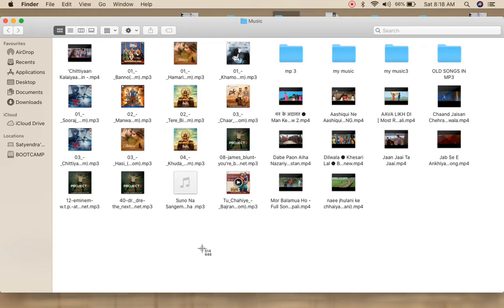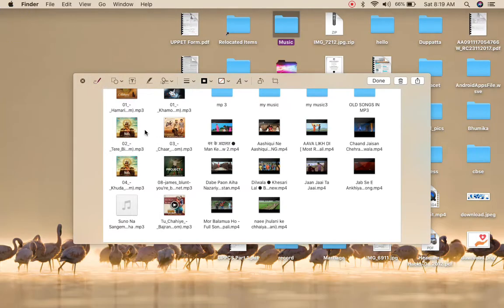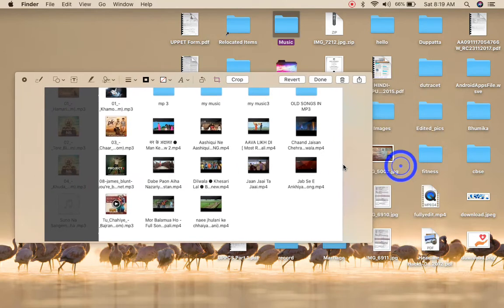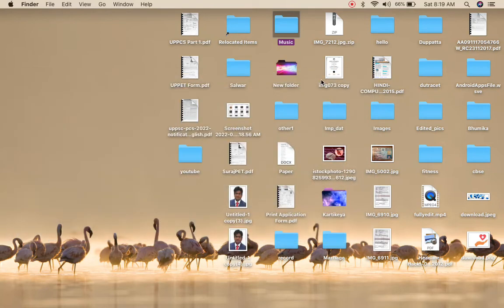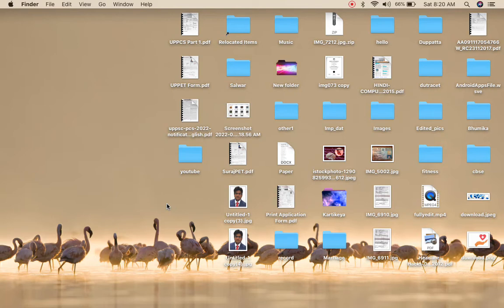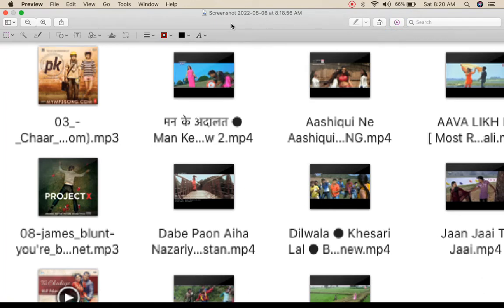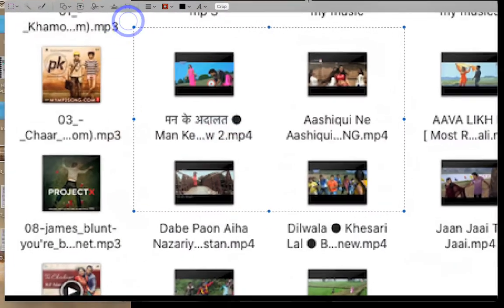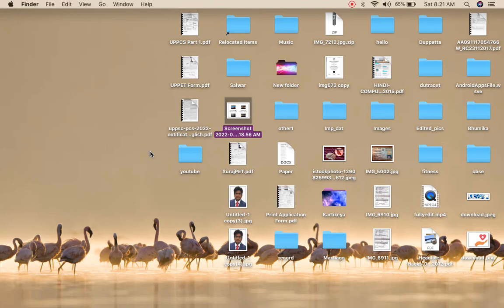How to Crop a Screenshot on Macbook (2022)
Macbook Screenshot mac Learn how to crop a screenshot on Mac. First you have to take a screenshot by pressing Command Shift 4 from Macbook Keyboard. Now you can click on taken screenshot